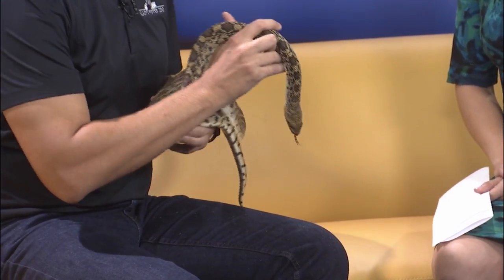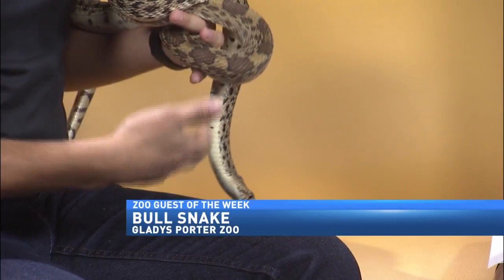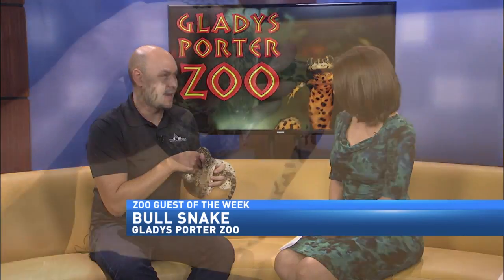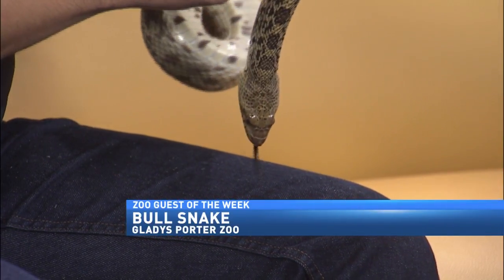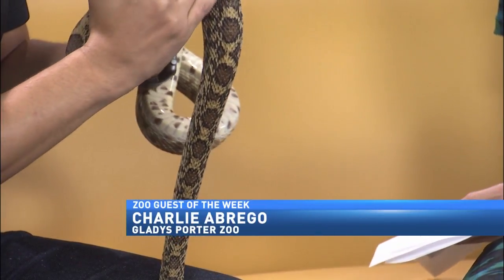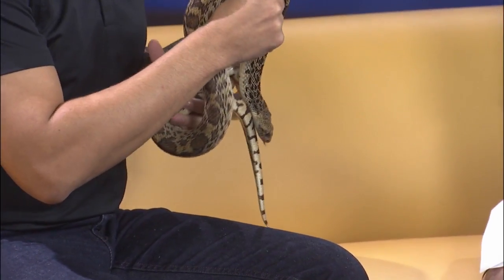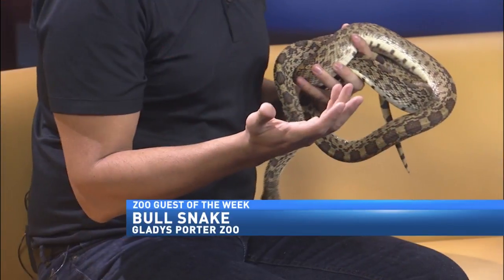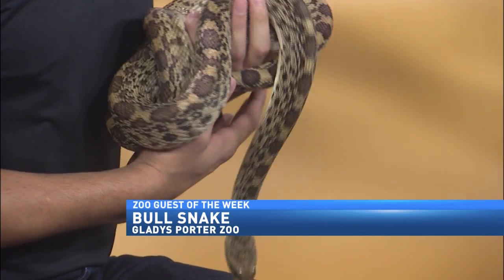ZOO GUEST OF THE WEEK "BULL SNAKE"